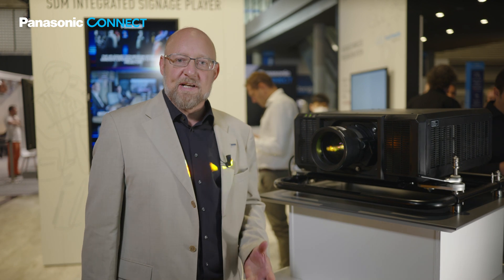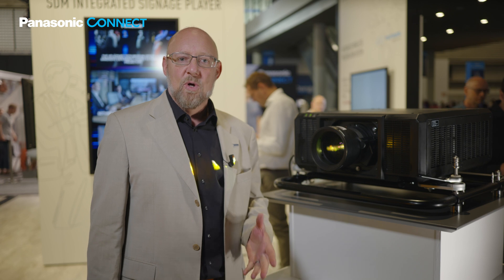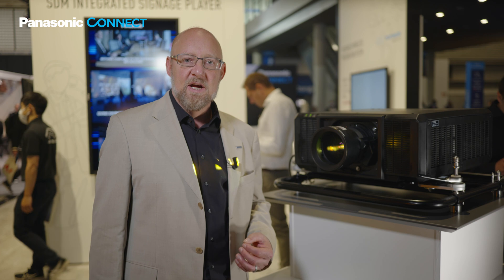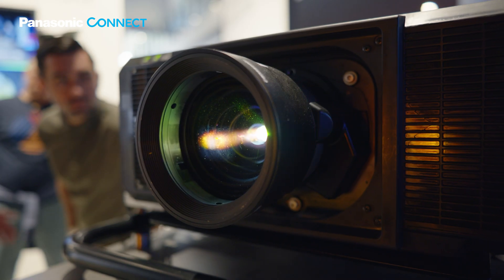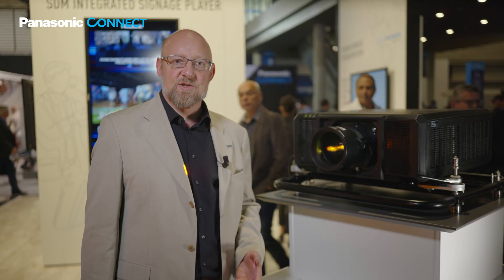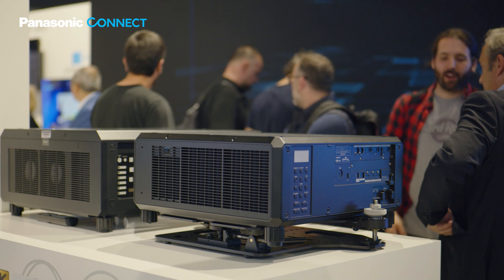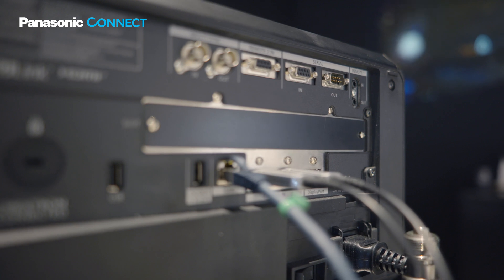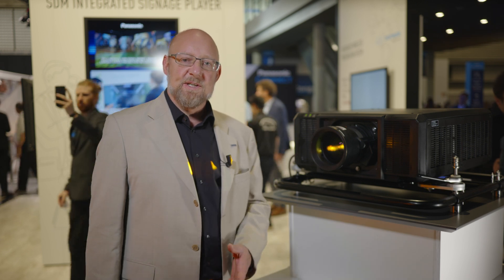Get to Know the New PT-RQ25K Series – Panasonic Live @ ISE 2022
Have you met the world's most powerful 20,000lm projector live on ISE2022? In the video Hartmut Kulessa, Marketing Manager Visual System Solutions, explains how the new 3-Chip DLP™ 4K Laser Projectors of the PT-RQ25K series create engaging visual experiences that will captivate your audience.

You would like to have more information on products, solutions and everything going on at ISE22?